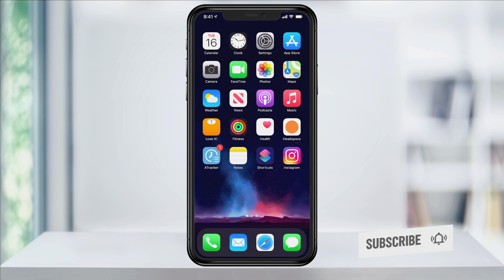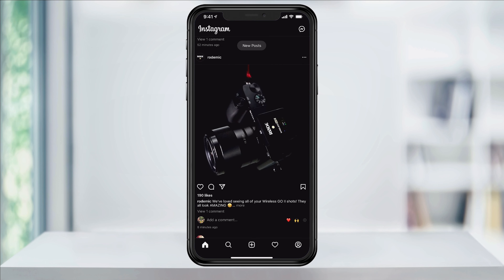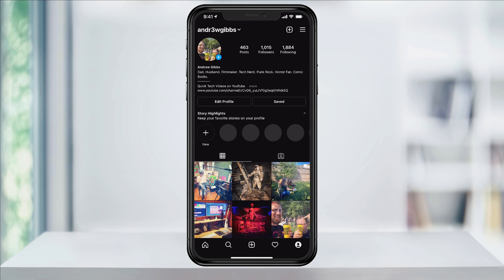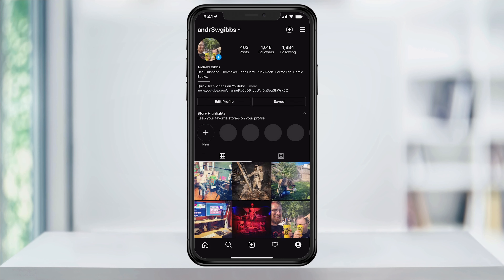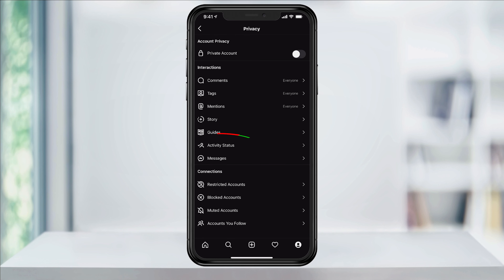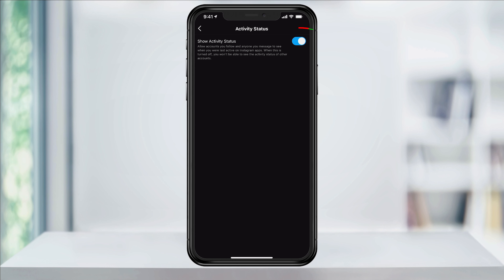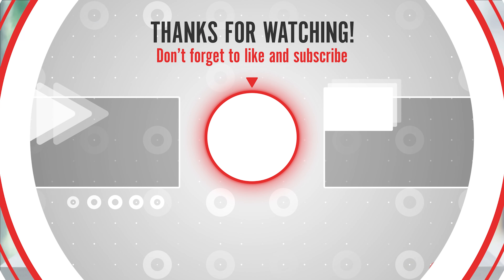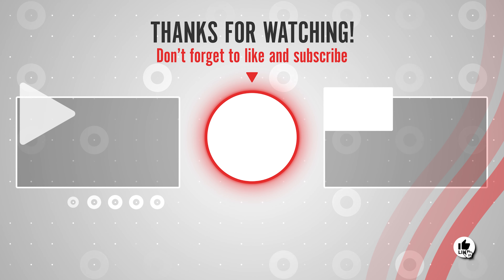How To Hide Activity Status On Instagram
In this quick tech how-to video, I’m going to show you how you can easily turn off your activity status on Instagram, blocking others from seeing if you’re currently, or the last time, you’ve been on the app.

To do this, open the Instagram app on your iOS or Android device, and tap your profile icon on the lower right of the screen.

Next, tap the three-line menu button on the top right, and then Settings inside of here.

In the Settings menu, select Privacy.

In here, select Activity Status in the middle of the menu.

Now you have the option of either turning on or off your activity status on Instagram. Note that by turning this feature off, while others will no longer be able to see if you’re online, you won’t be able to tell if they are either. So, it’s kind of a full opt-in or out feature.

But that’s how you find and turn off your activity status inside of Instagram.